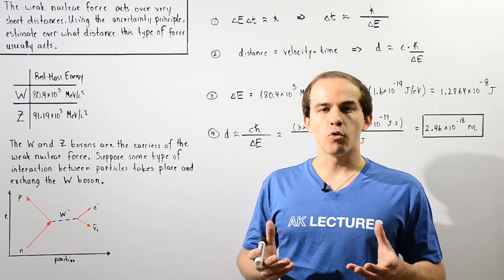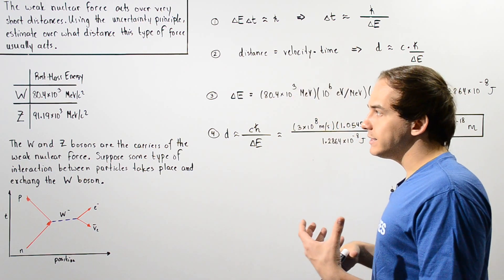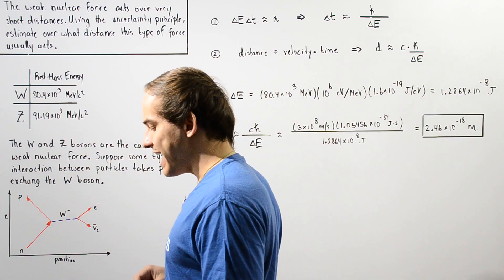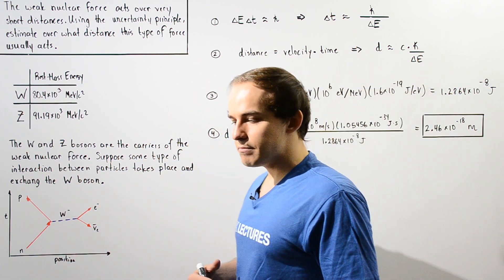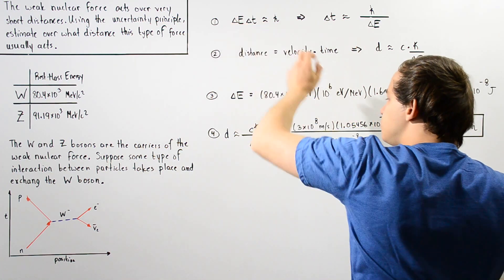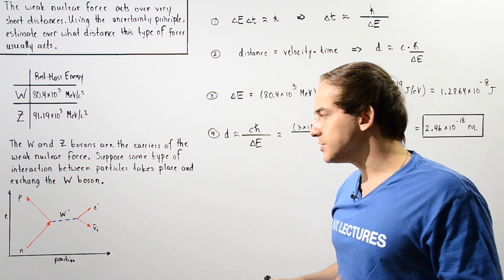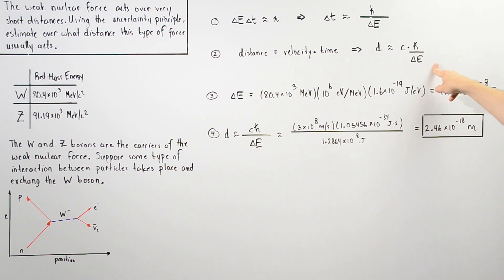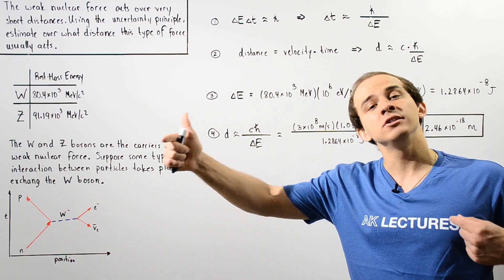Distance for Weak Nuclear Interactions